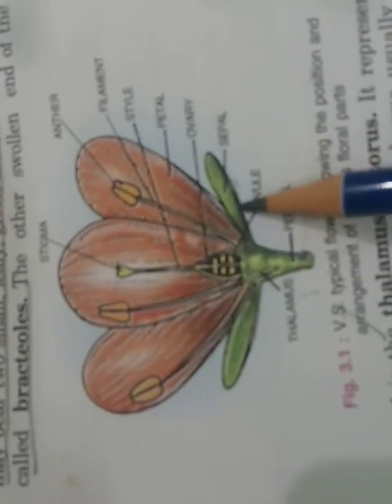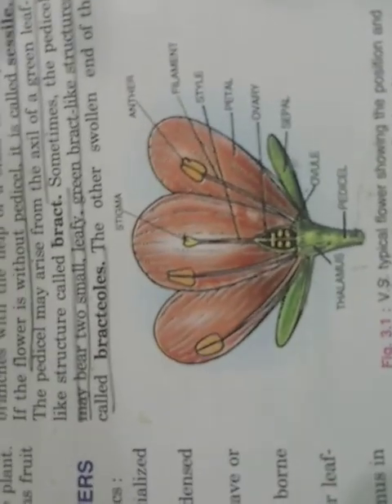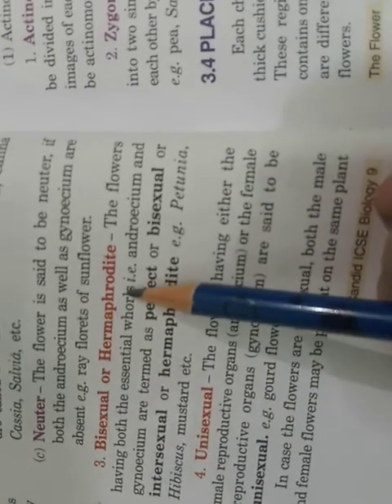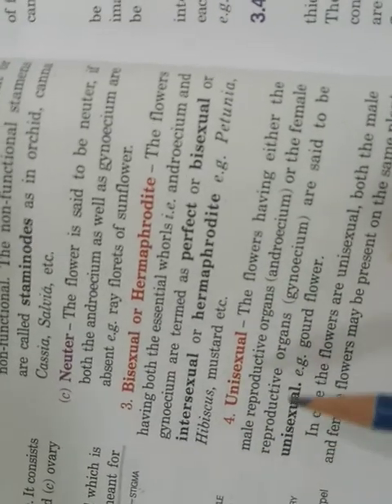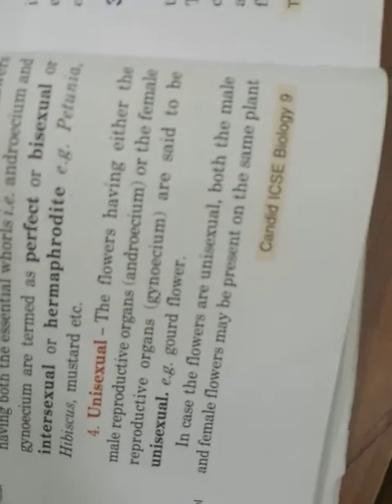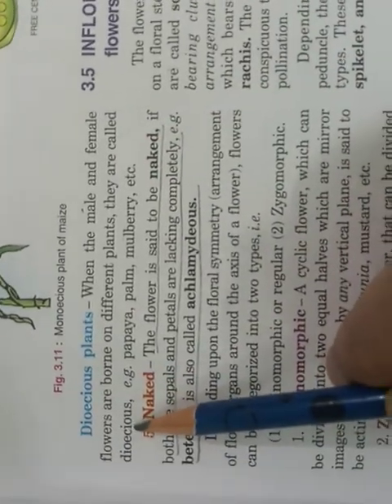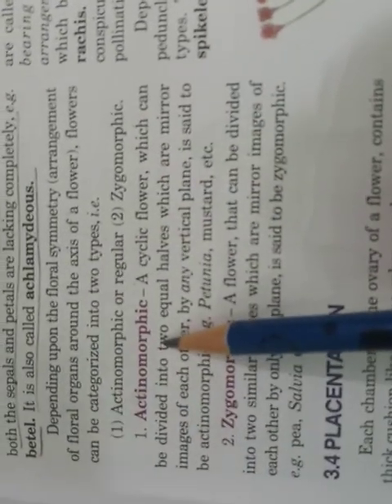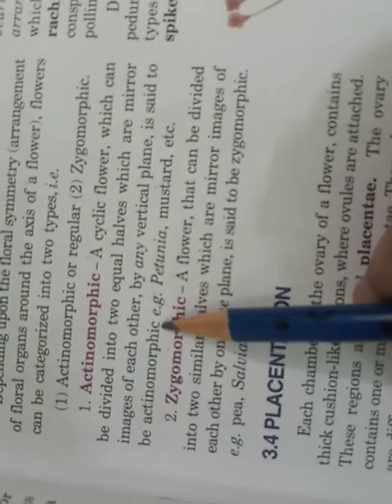Biology class 9TheFlower(part-C)